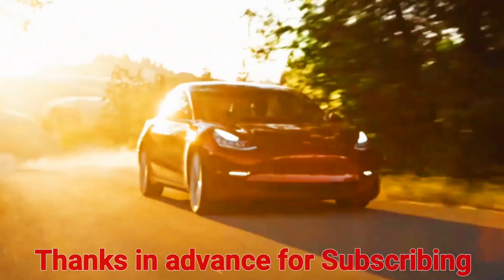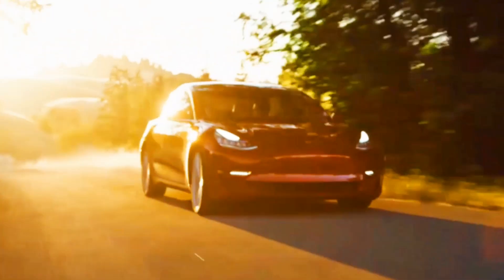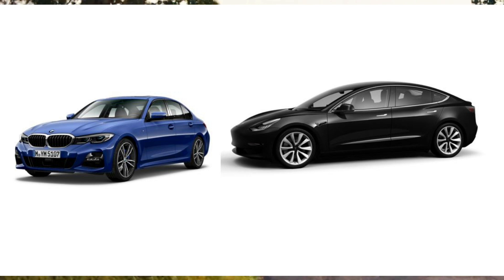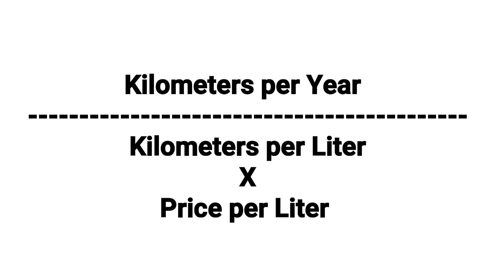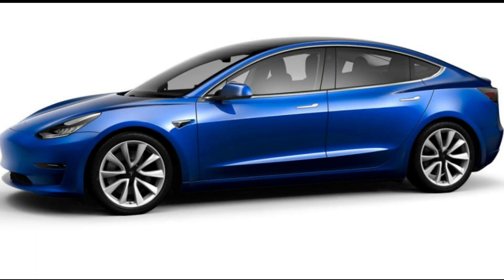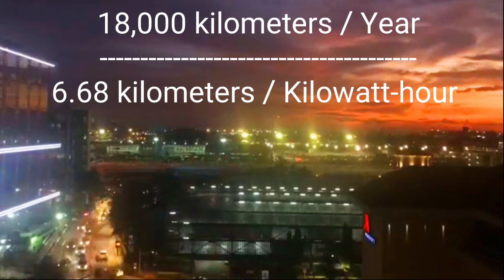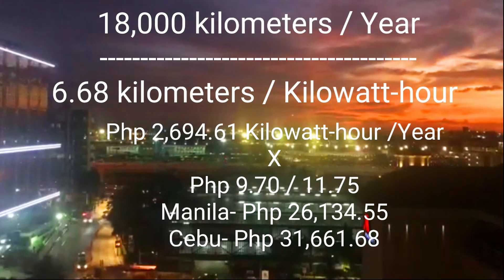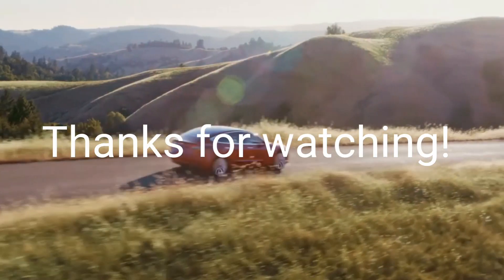Charging Cost of Tesla Model 3 | Philippines | Versus gas car (ICE) | Daily Commute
Yearly Cost of Tesla Model 3
We will be able to compare Internal Combustion Engine (ICE) vs Model 3 expense per year use for daily commute in the Philippines. The results are astounding